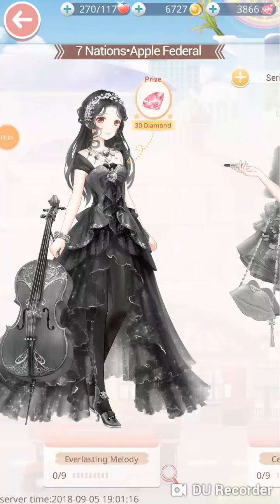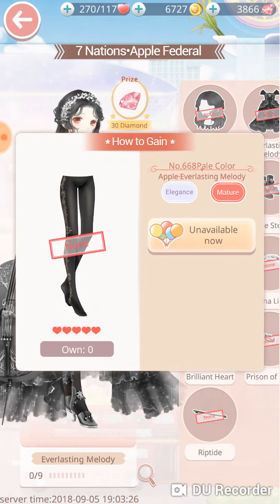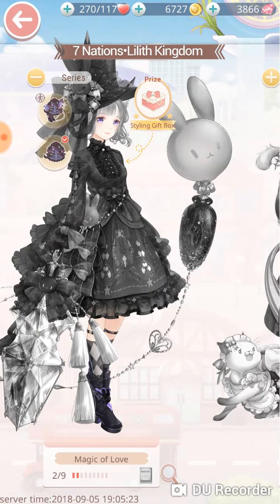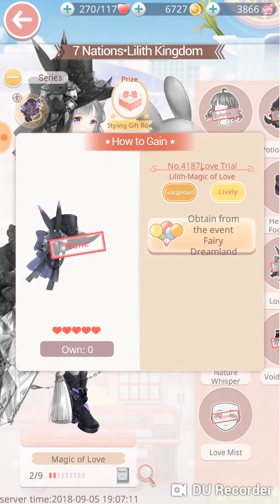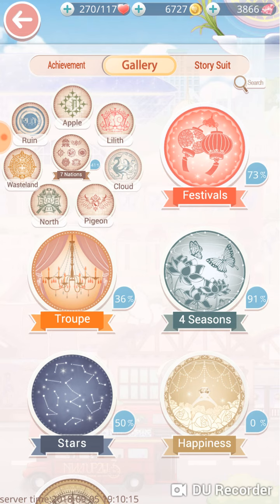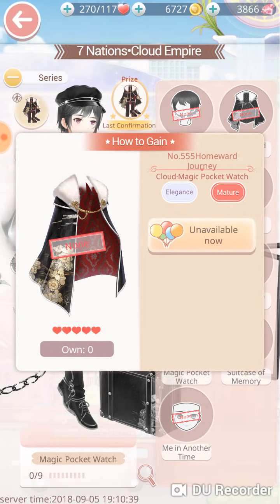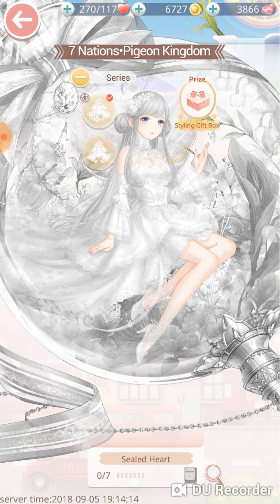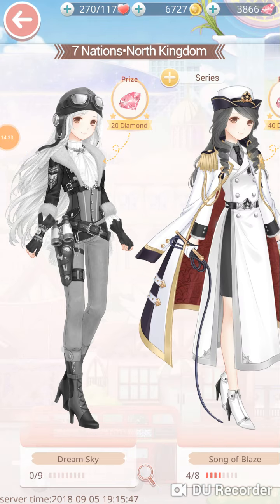Love Nikki - Reviewing 5 suits before 15 minutes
Stranger things soundtrack